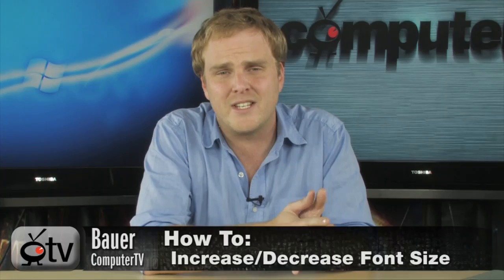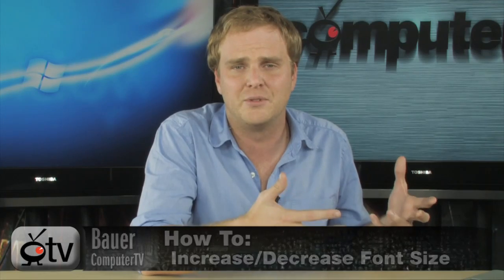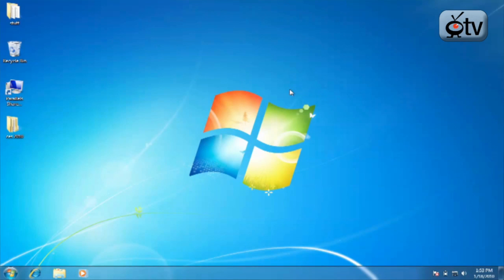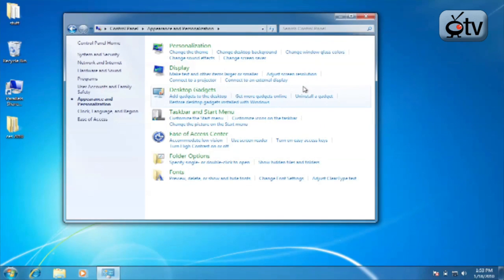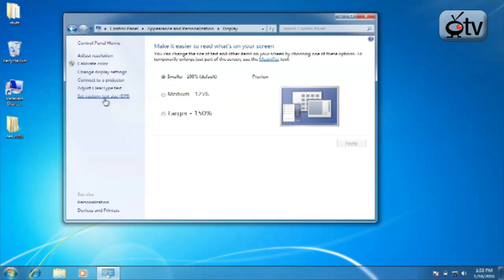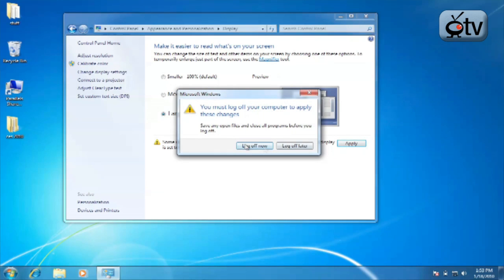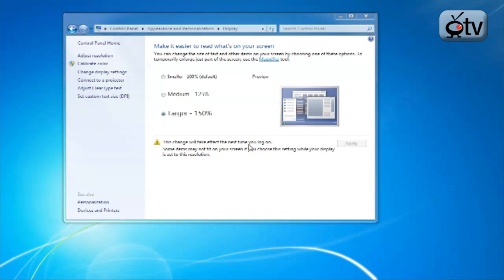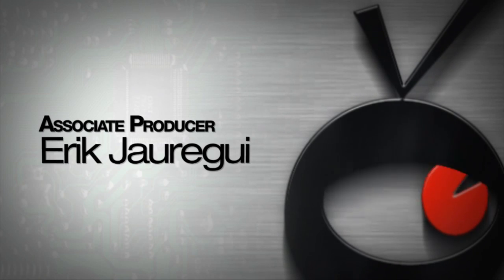e or DecreWindows 7 How To: Increasase your Font Size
Computertv host Bauer shows you some helpful tips on Windows' latest operating system. In this how to, Bauer shows you how to increase or decrease your font size. This one is a bit tricky because what seems to be a simple task, can really mess up your other display settings. Bauer shows you how to specifically change the font and only the font size, while keeping your other display properties such as resolution intact.